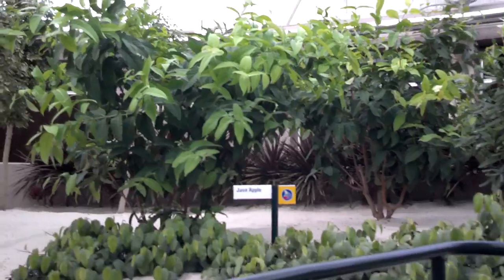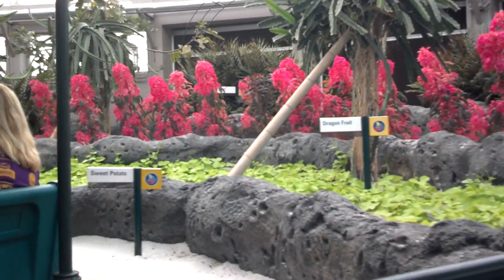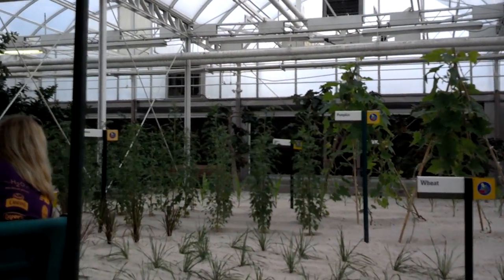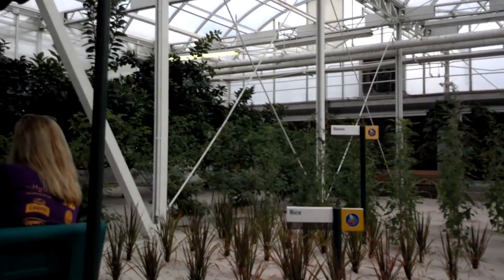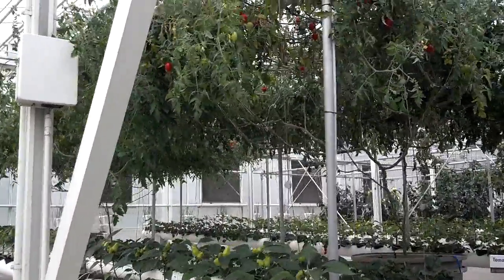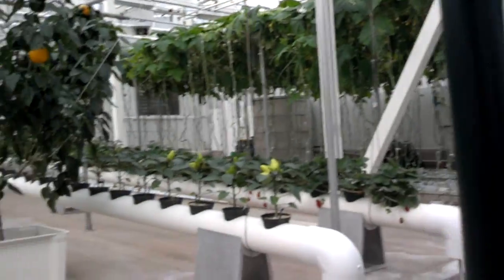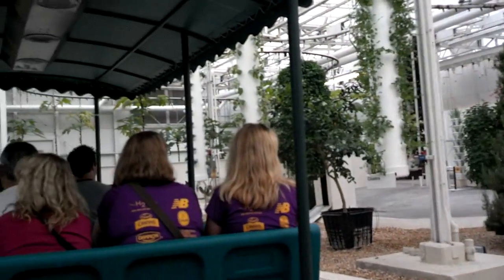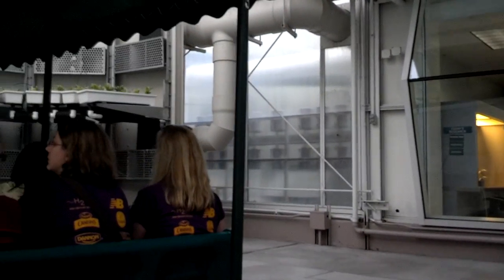Living with the Land Epcot Disney World Orlando, Florida. 2013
Here is the Living with the Land ride. Its a nice slow ride that shows you all of the foods and farming techniques. I always loved this ride as we could jsut sit back and relax as the boat went through for about 10 minutes!